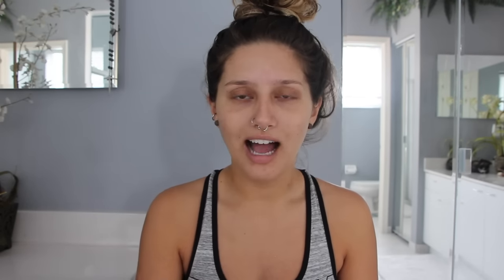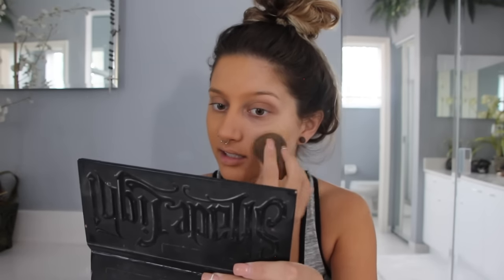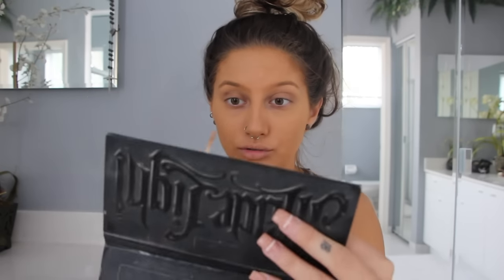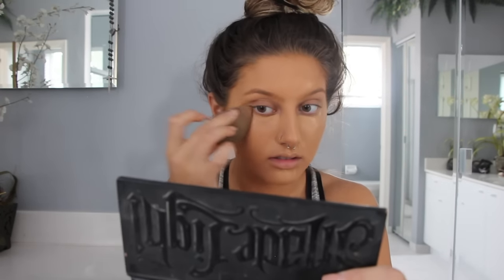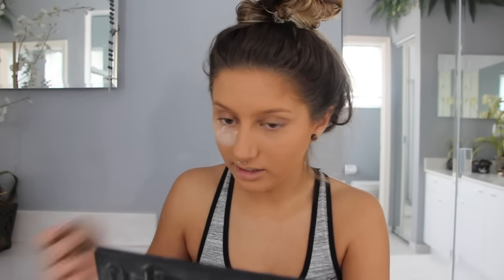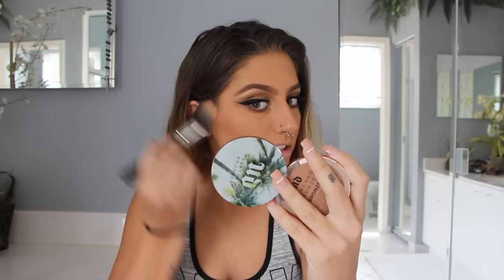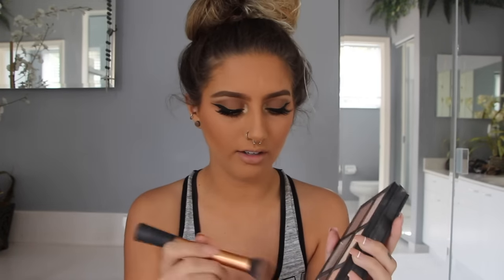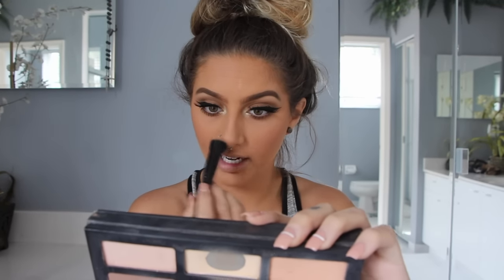FLAWLESS Foundation Routine: Full Coverage, Matte, Waterproof!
Hey guys, hope this video was helpful even though the beginning half of it I looked like I rolled around in sweet potatoes... lol!